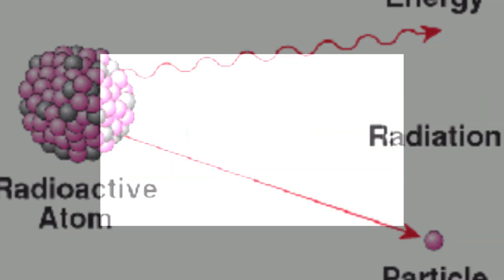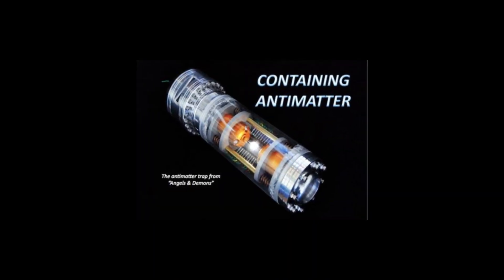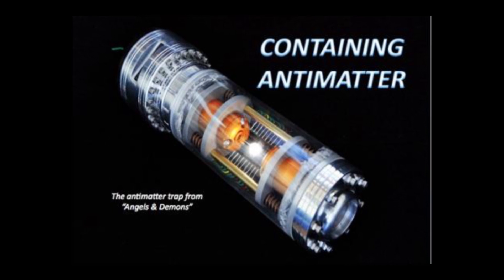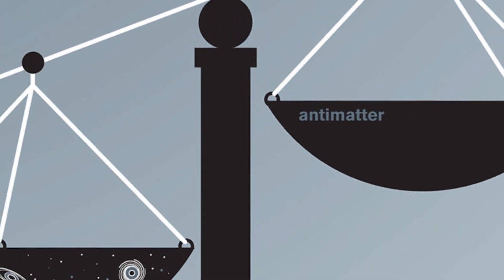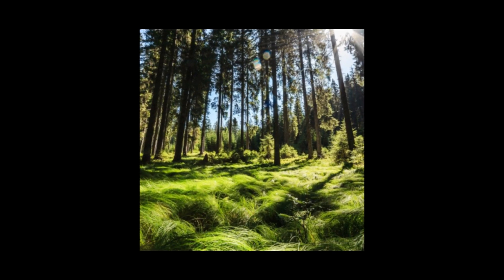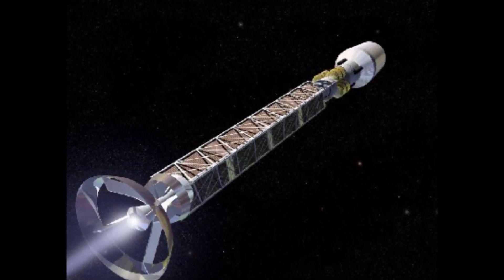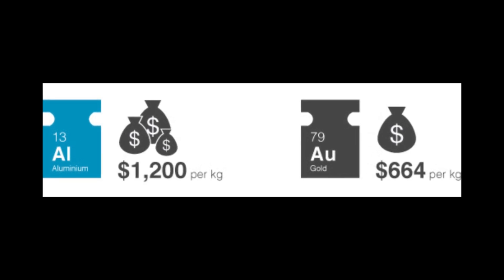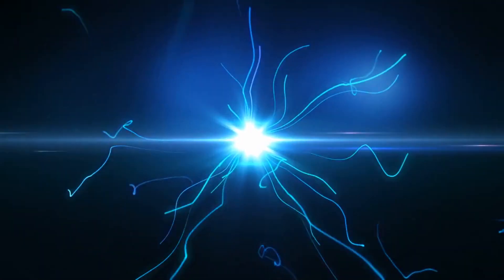ആൻ്റിമാറ്റർ❘ ANTIMATTER ❘ EXPLAINED IN MALAYALAM ❘ SCIENCE MALAYALAM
ഹായ് ഫ്രണ്ട്സ്,

hope u all like the video
plz share max help me grow...